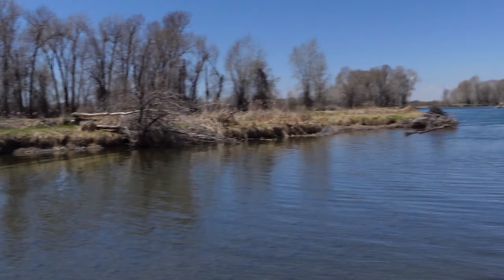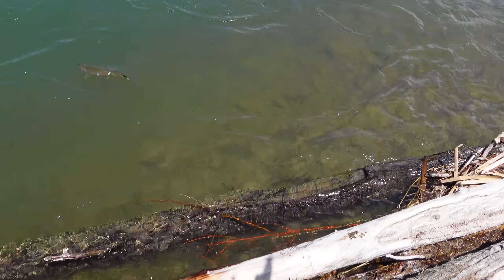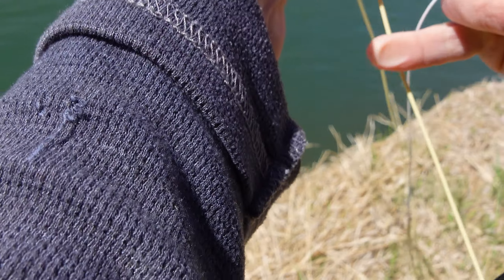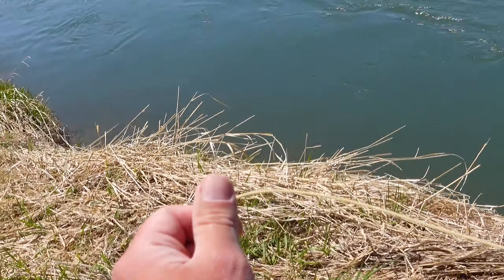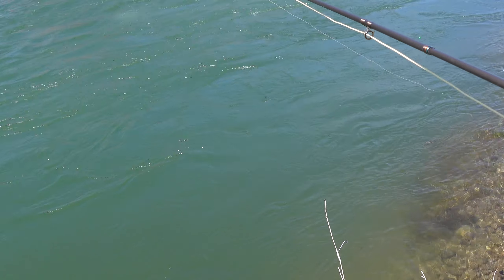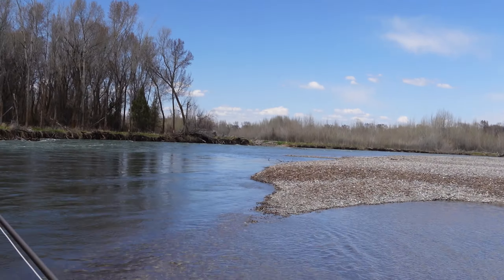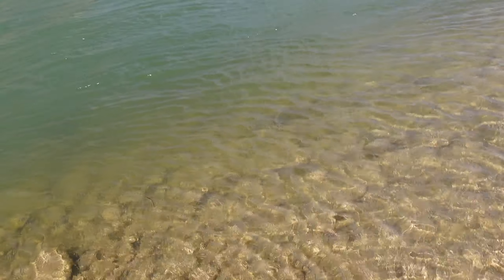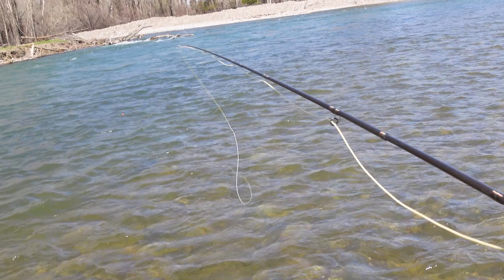Spey Rod Nymphing a Large River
Fishing the lower section of the South Fork Snake River with a smaller two handed rod. This is the South Fork right before the flows come up for the late spring and summer. Still a large river with the lower flows, but much more manageable for the wade fisherman.

Check out the blog! Look for the same day for more information about the the video post: